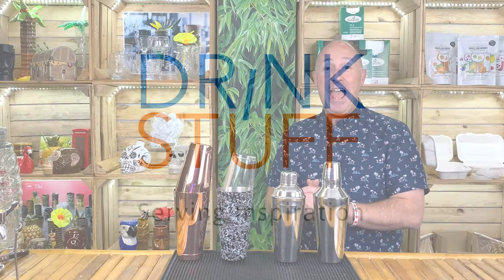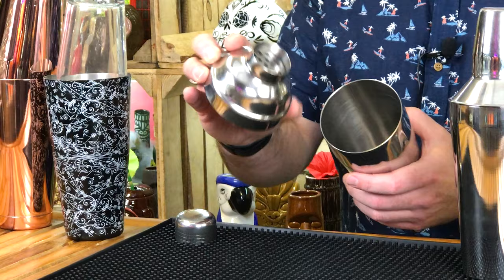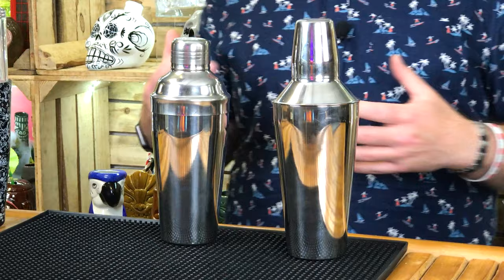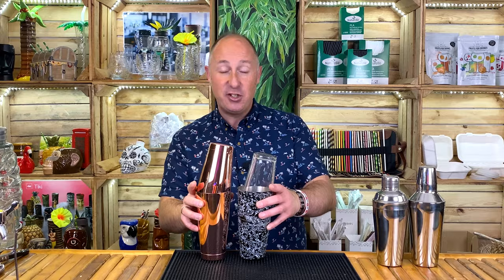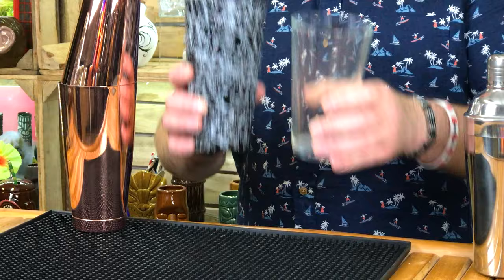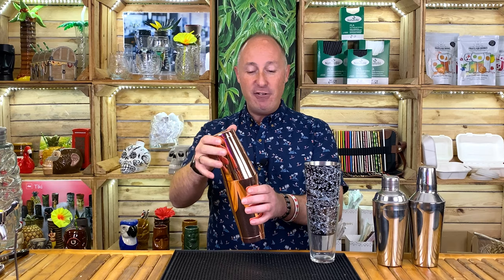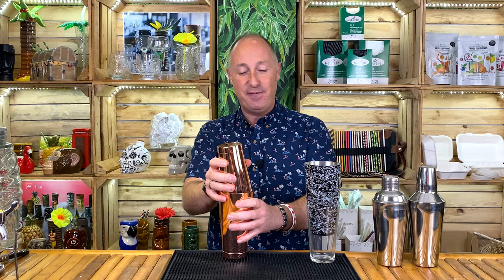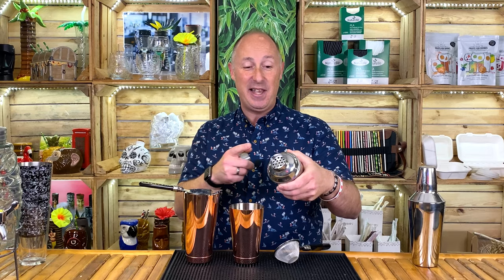Boston Shaker vs Cobbler Shaker - Which is Best? | How to Use a Cocktail Shaker | Drinkstuff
Boston Shaker vs Cobbler Shaker - Which Cocktail Shaker is Best & How to Use a Cocktail Shaker. In this video, I'm going to give you a quick Boston Cocktail Shaker review and a Cobbler Shaker review then try to help you decide which is the best shaker for you. I personally use a Boston Shaker, but you may decide that a Cobbler Shaker suits your needs more. But what happens when your Cobbler Shaker Stuck?

Drinkstuff videos should give you Drinks & Cocktail Inspiration, to help you to make easy cocktails at home. The Easy Cocktail Recipes we use are as simple as I can make them for your Home Bars. I use simple Mixology skills to show you how to drink your favourite Spirits and maybe help you create your own Cocktail Recipe, which will help you on your way to make easy cocktails to make at home!